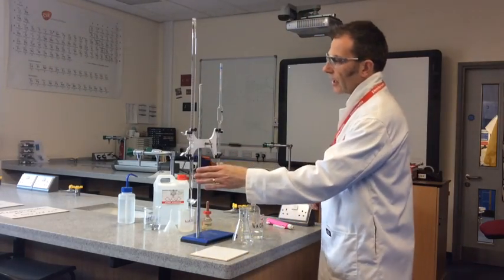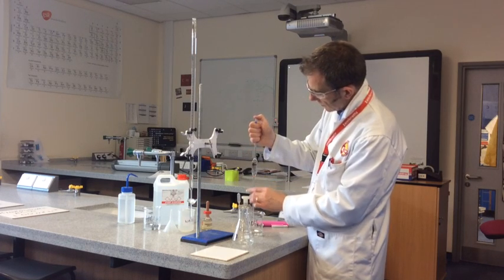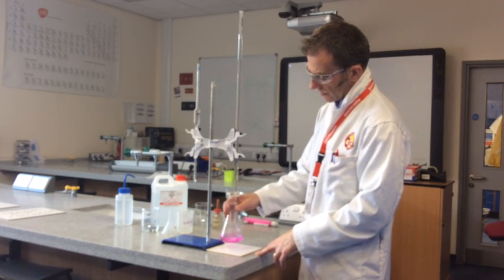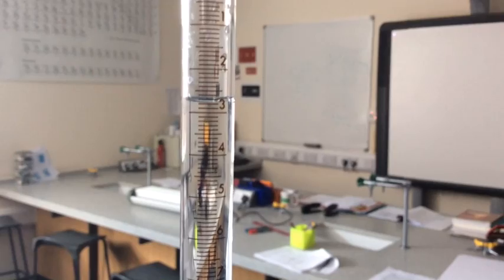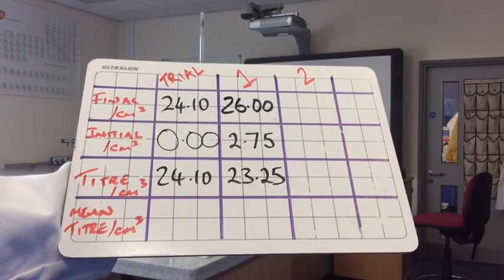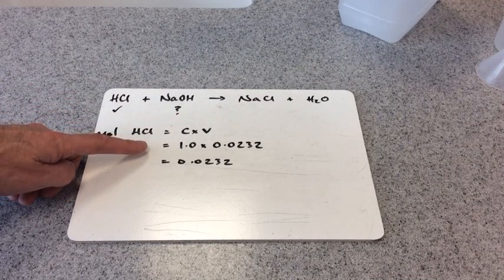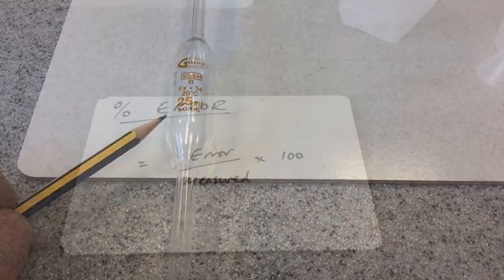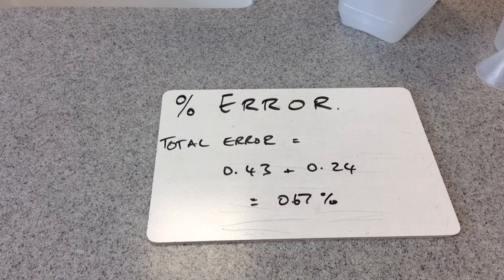How To Do An Acid Base Titration Part 2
The titration procedure continues until concordant results are obtained followed by the calculation of the concentration of the sodium hydroxide solution. Video finishes with a discussion of how to calculate the percentage errors for the two measurements taken in the experiment.